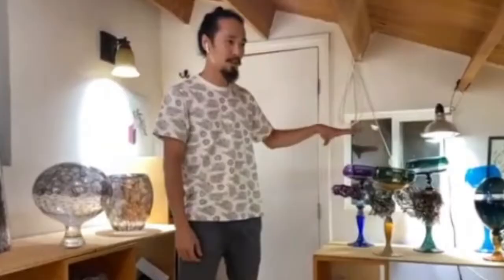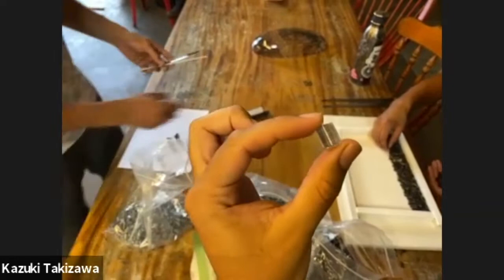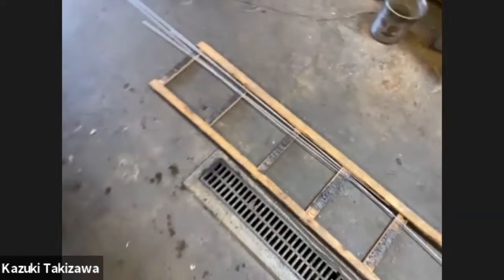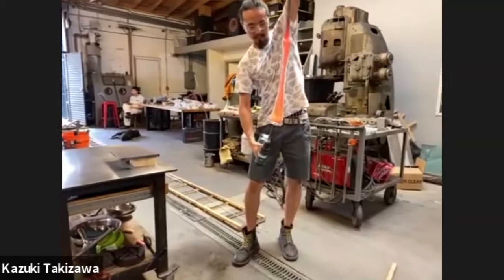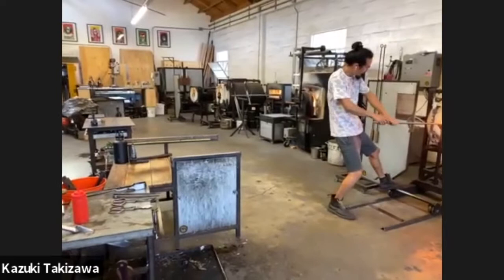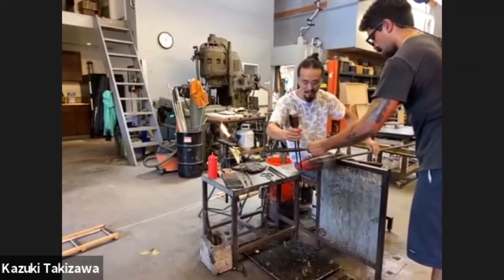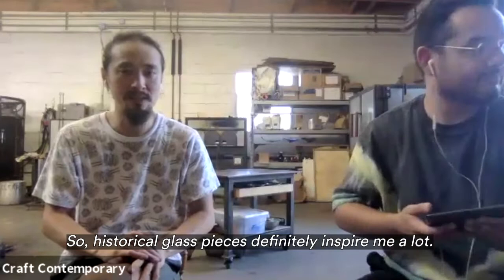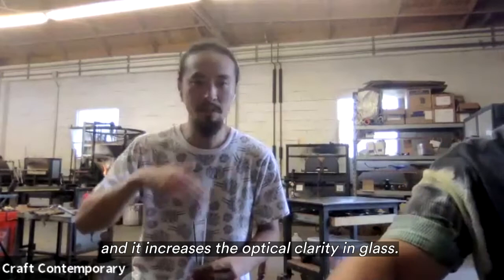HOT SHOP! Glassblowing Studio Tour and Demonstration from Kazuki Takizawa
Step into the glassblowing hot shop, virtually! Exhibiting artist Kazuki Takizawa welcomes us into his hot shop for a studio tour and virtual glassblowing demonstration.

Originally broadcasted July 10th.